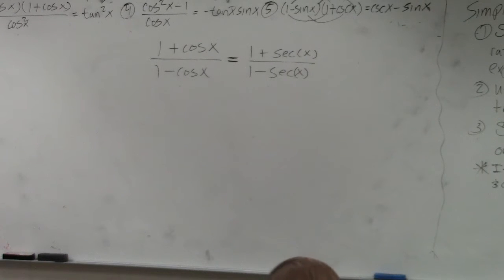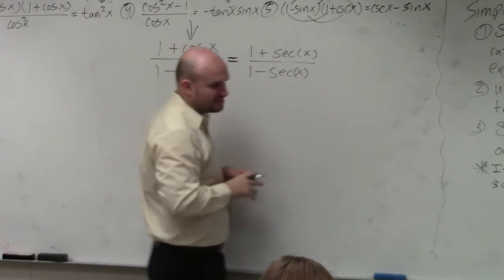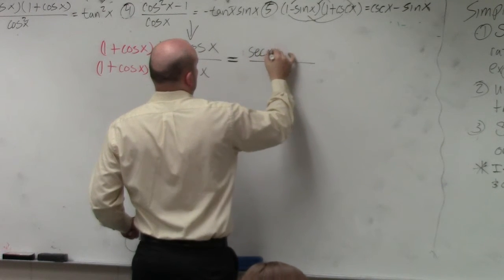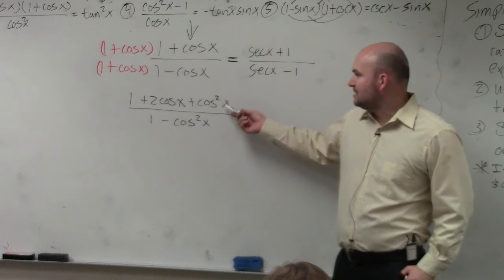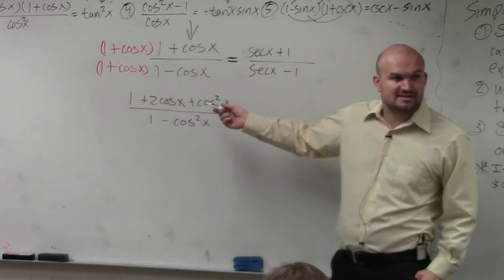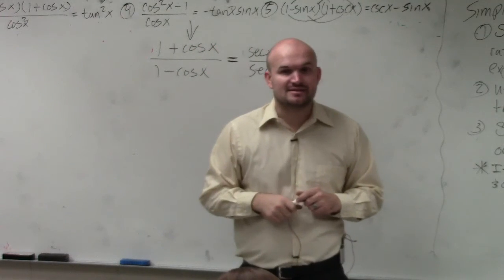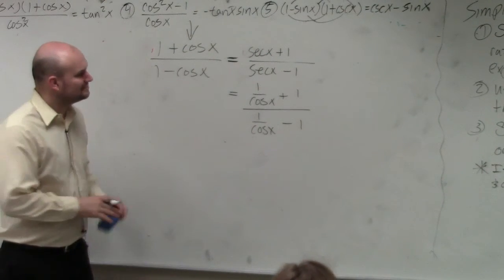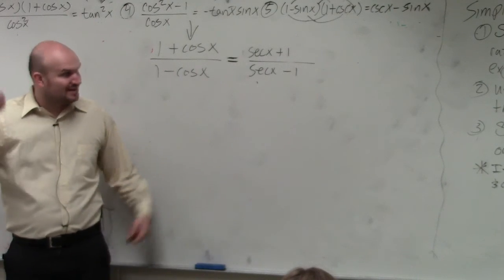How to think through a verifying a trigonometric identity problem